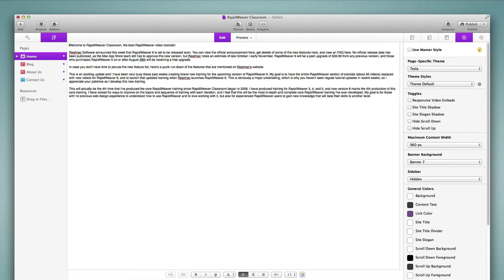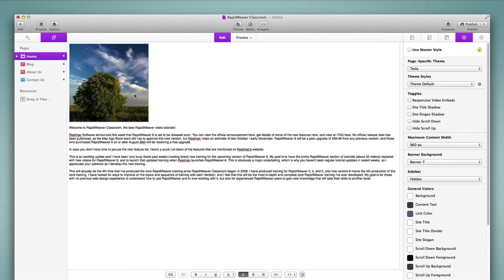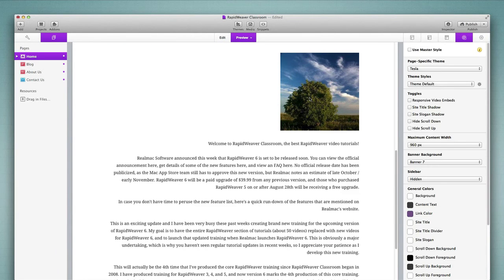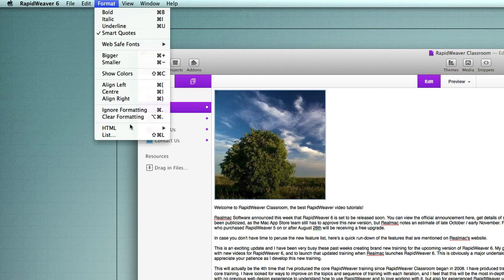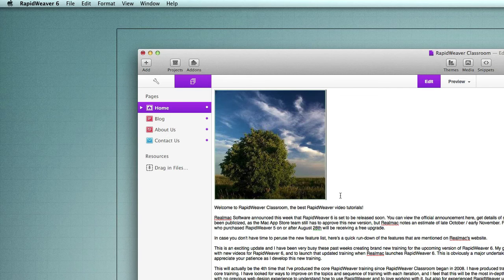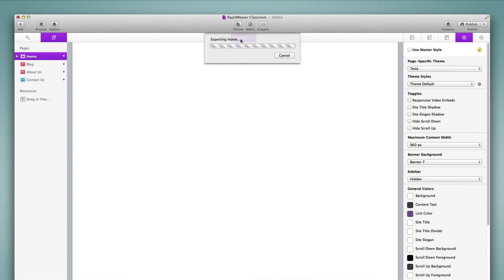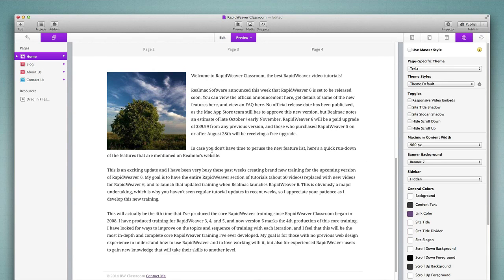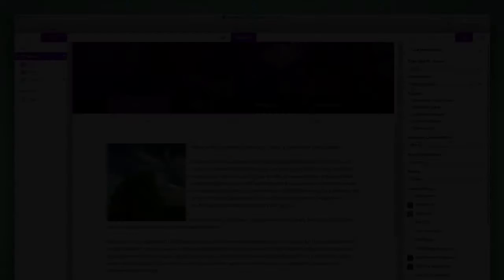RapidWeaver 6 Lesson 4-6: Formatting Images with HTML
This is one of 52 unique video tutorials that cover every detail of RapidWeaver 6.  All 52 videos, along with 100's of other videos covering RapidWeaver addons and website development practices are available with a subscription to RapidWeaver Classroom.

This video discusses the process of formatting images with RapidWeaver's Format HTML menu, which allows you to align images and make text wrap around them.